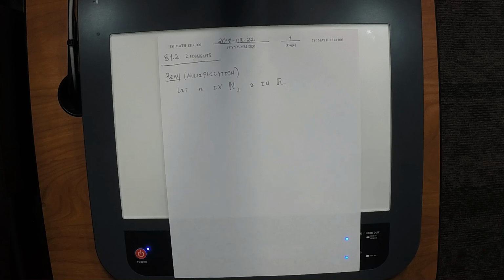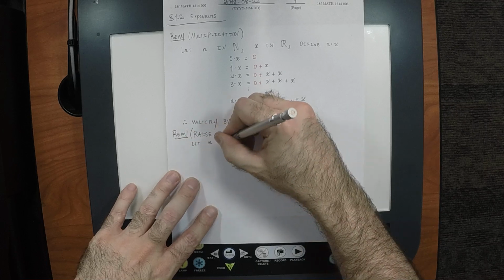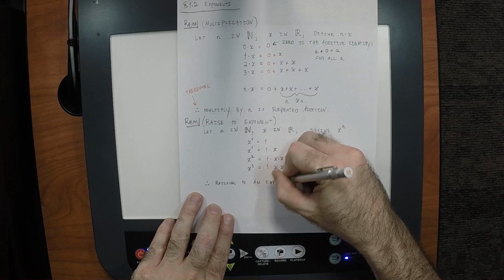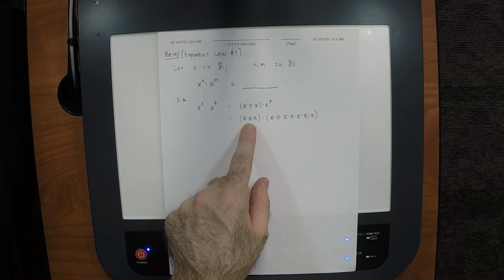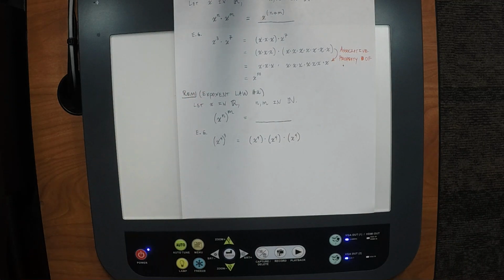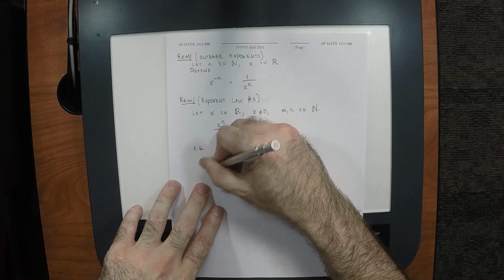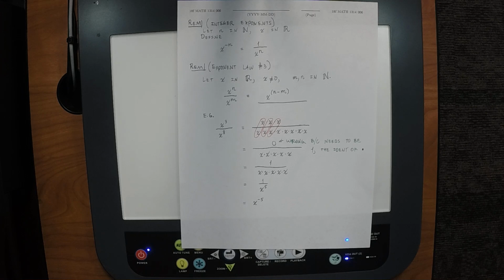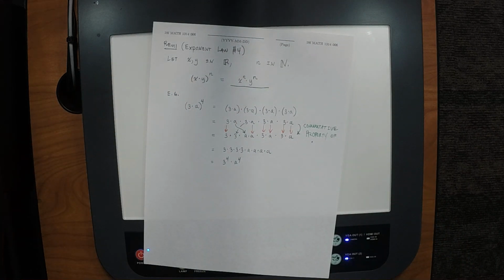18f math 1314: lecture/01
College Algebra: Exponent Rules, section/1.2, t0:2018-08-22